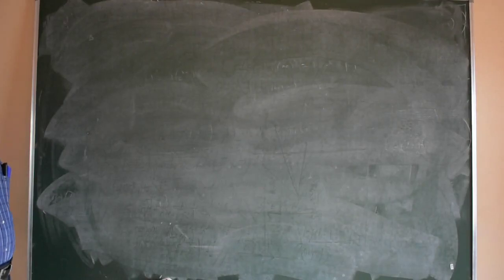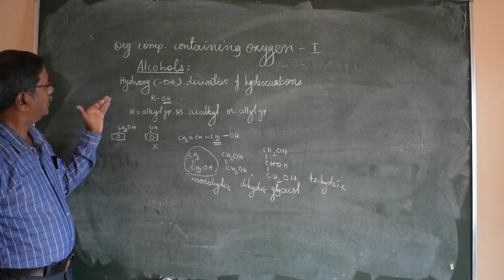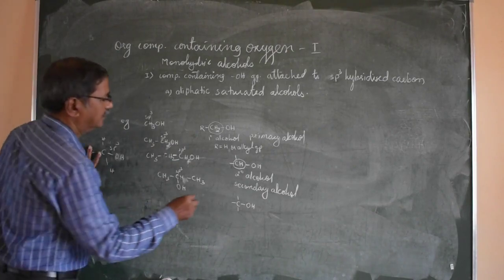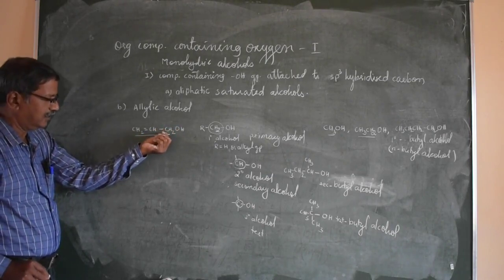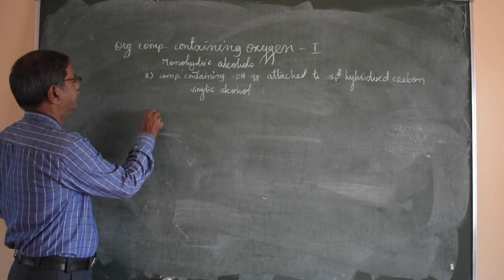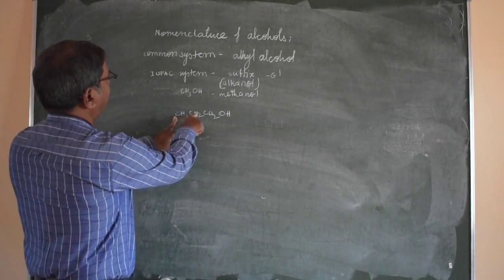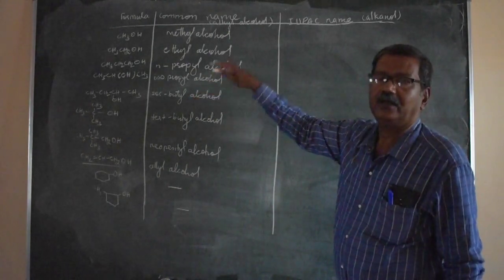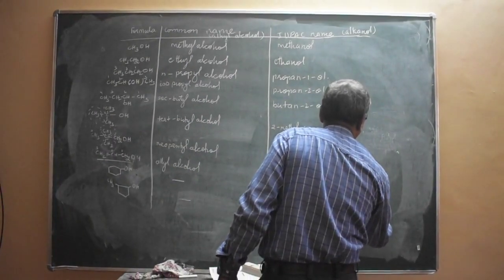Alcohols Phenols And Ethers Part 1